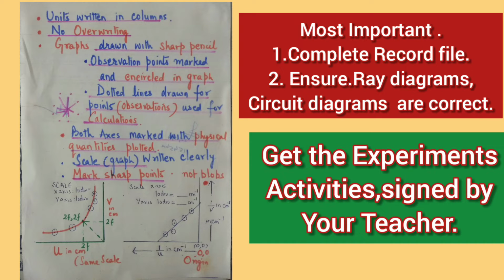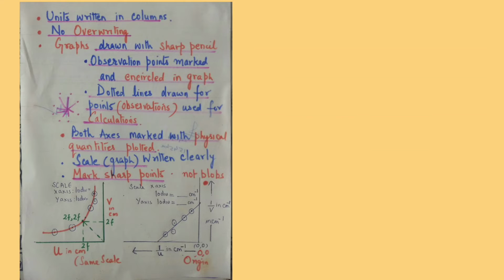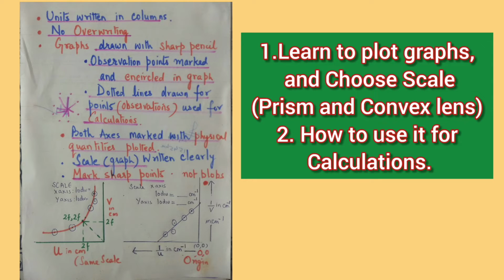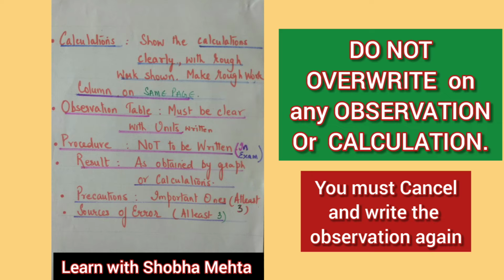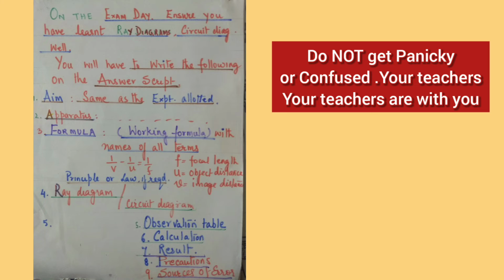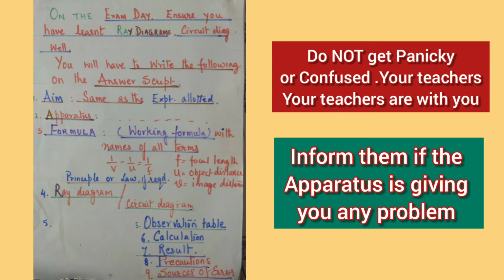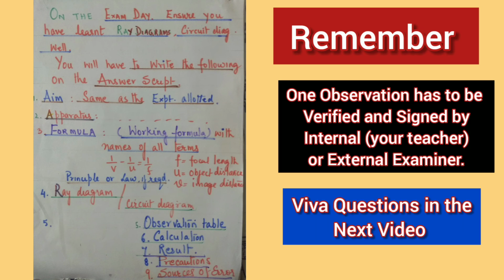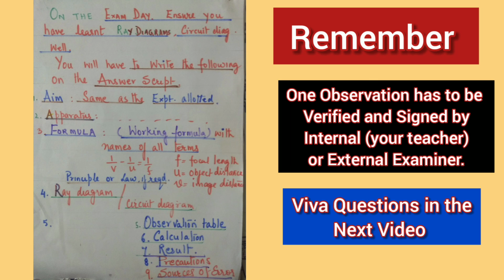PhysicsPracticals classXII#Term2#Tips#Physics PracticalExam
how to prepare for physics practical exam
how to be confident for Physics Practicals
how to score 100% in Practicals
Information related to PHYSICS PRACTICALS Class 12